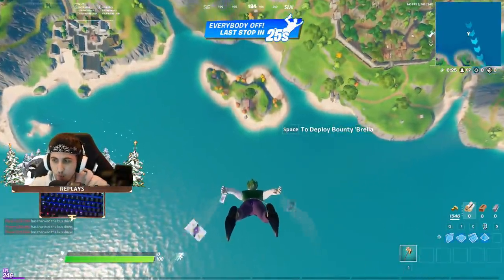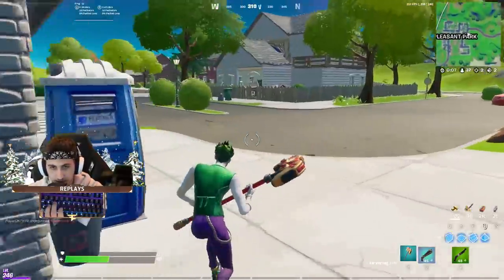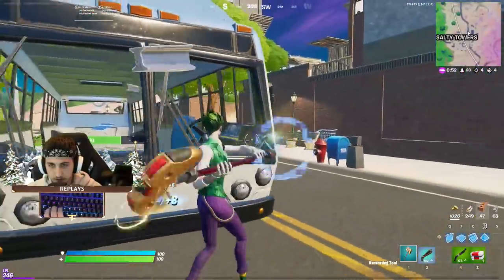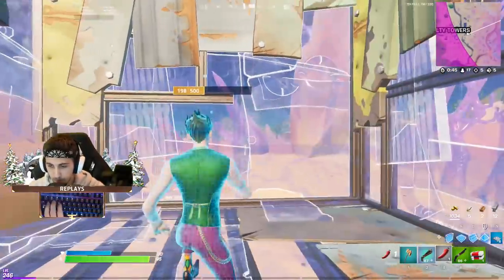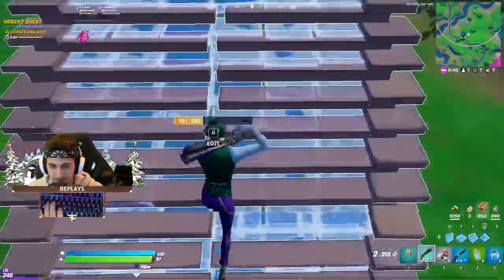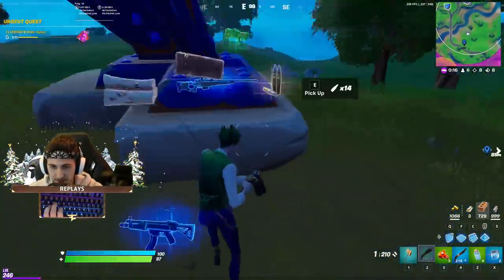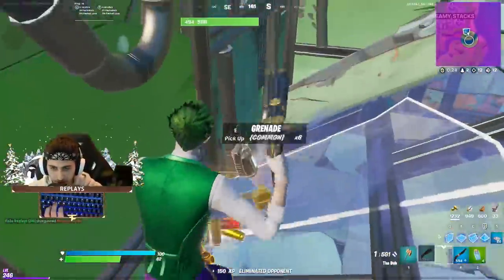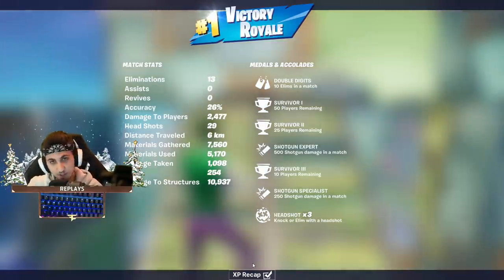Is this better than Double Pump?! (INSANE)